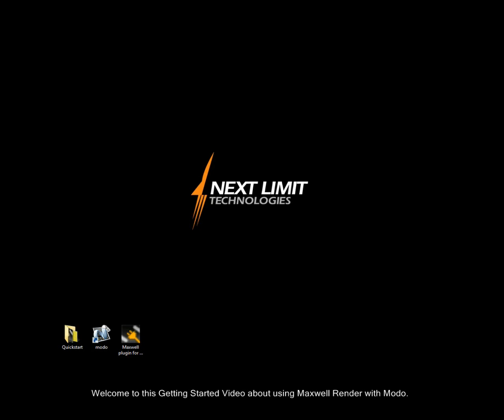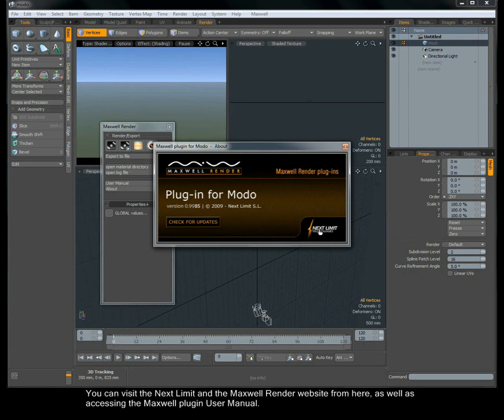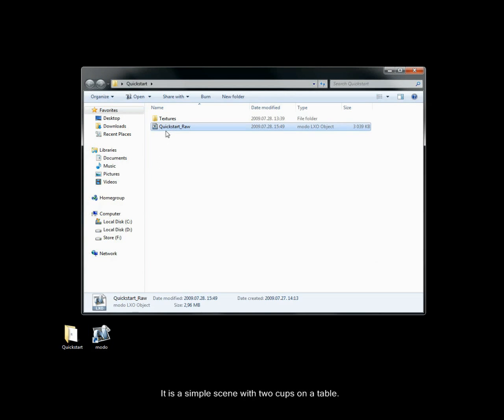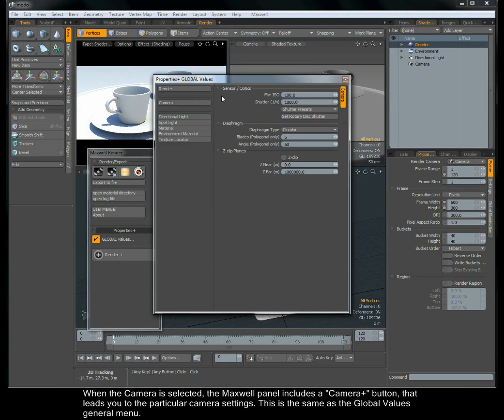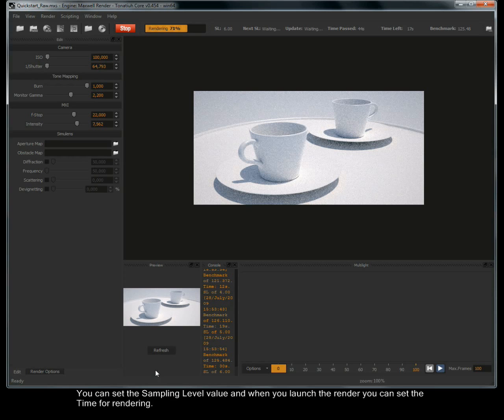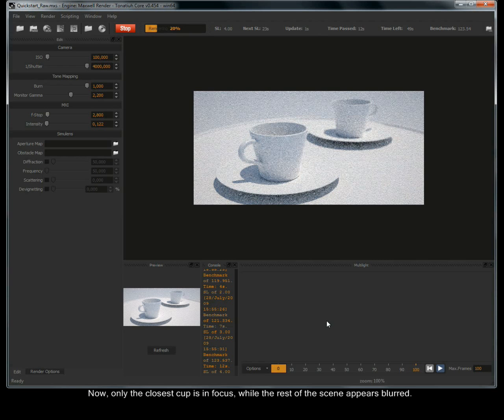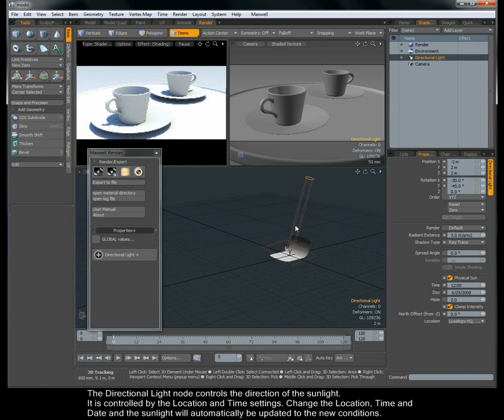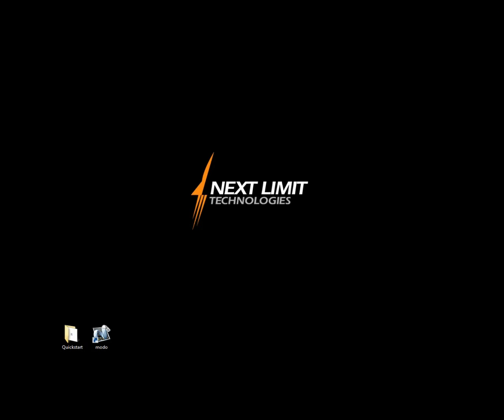Maxwell Render plug-in for Modo: Installing and getting started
Getting Started video about using Maxwell Render with Modo.